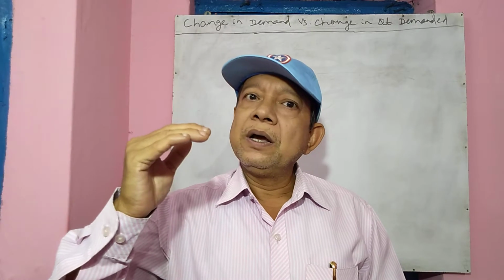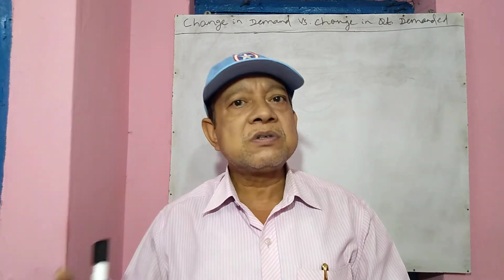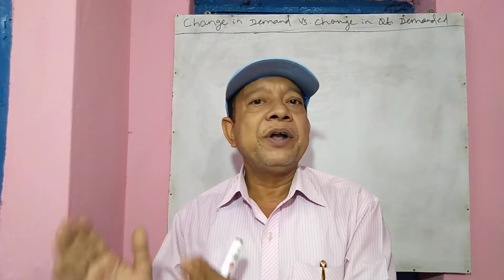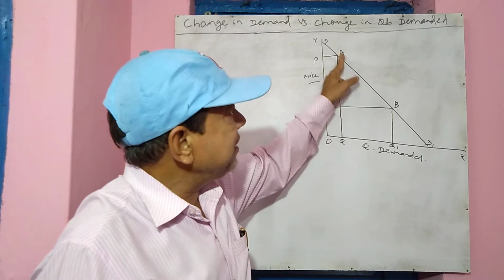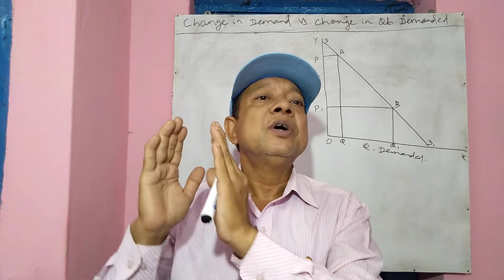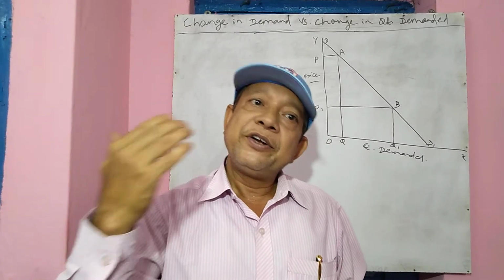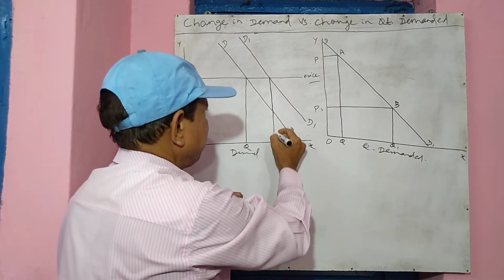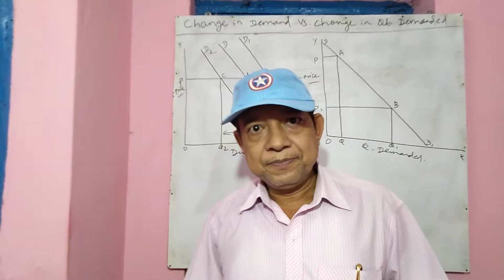Change in demand and change in quantity demanded for +33rd semester CBCS Economics Hons core 5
Utkal University Economics honours CBCS Core 5 micro economics ,unit 2 . Explanation of the difference between change in demand and change in quantity demanded for the CBCS exam -2020.